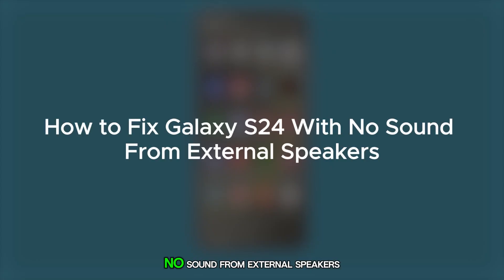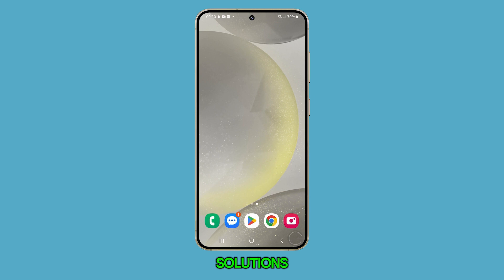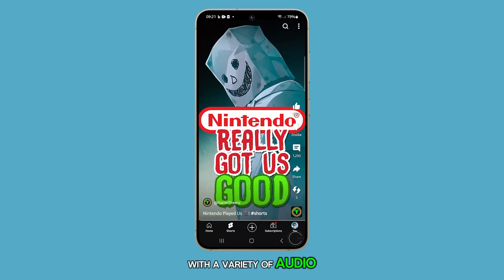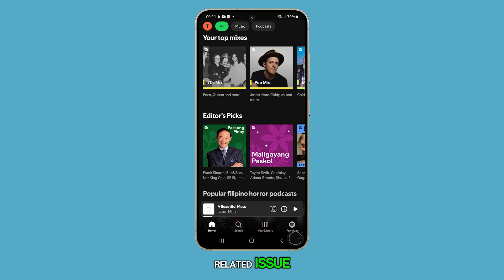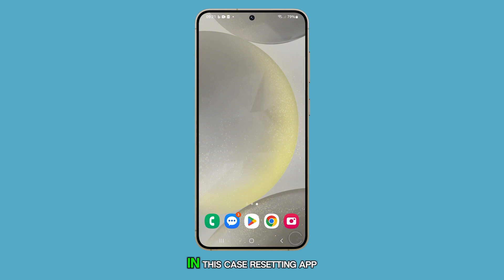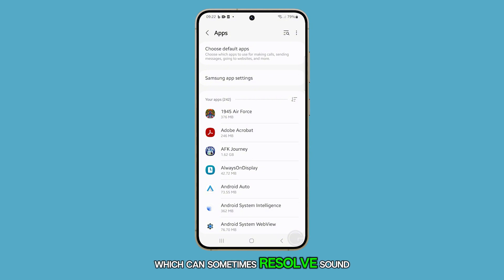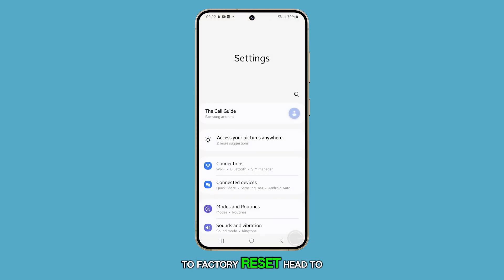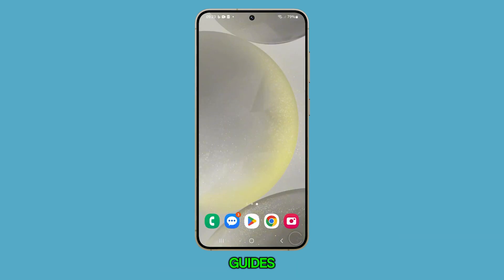How to Fix Galaxy S24 With No Sound From External Speakers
In this video, you’ll learn how to troubleshoot sound issues on your Galaxy S24. From checking volume settings to resetting app preferences, we guide you through simple steps to restore audio from your external speakers. You’ll also explore solutions for app-specific sound problems and how to use a factory reset as a last resort. Follow along to resolve common audio glitches and keep your device sounding great!